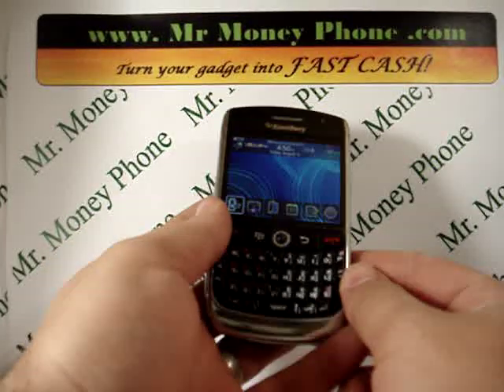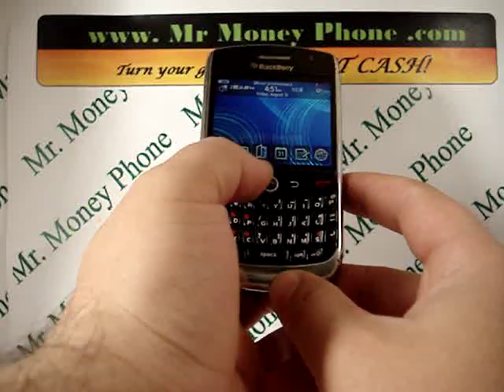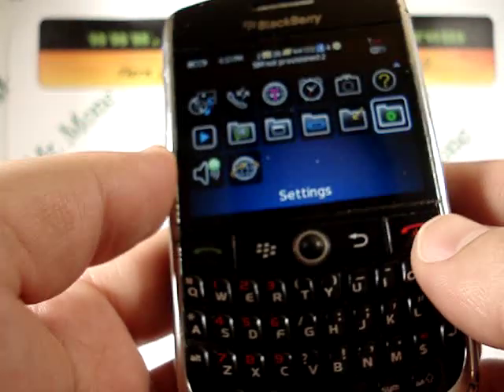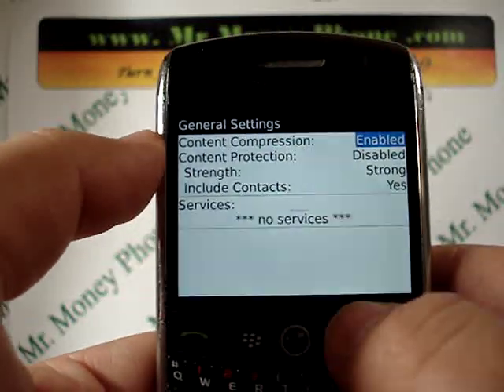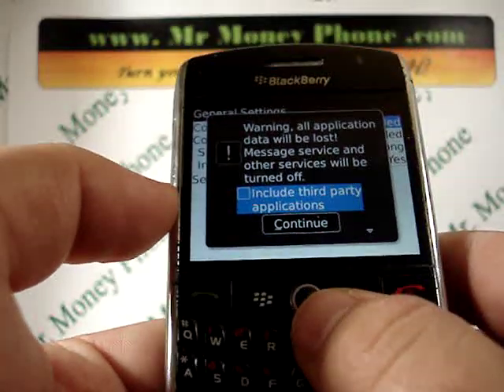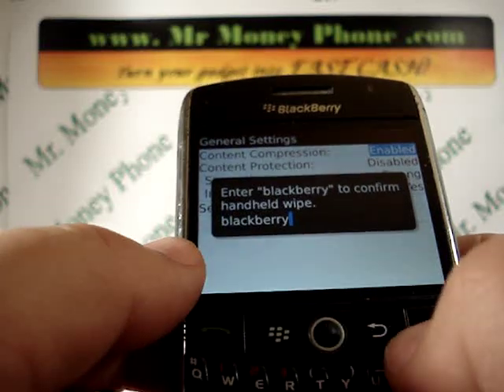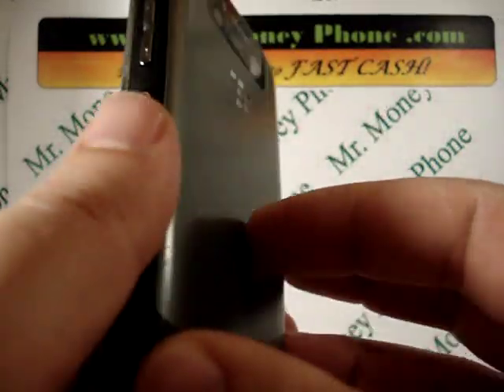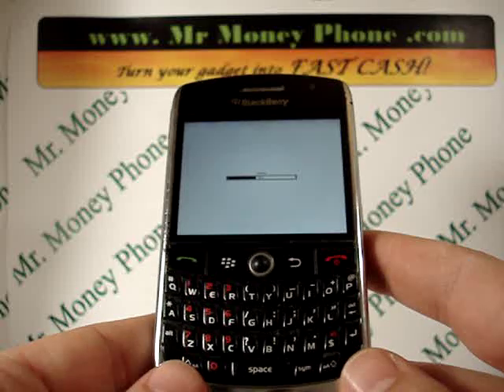HARD RESET your Blackberry 8900 (RESTORE to FACTORY condition)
Learn to hard reset your Blackberry 8900 with these easy steps. Before selling or recycling your cell phone, you should always remove any important data and information so it doesn't get into the wrong hands. This video will show you how.